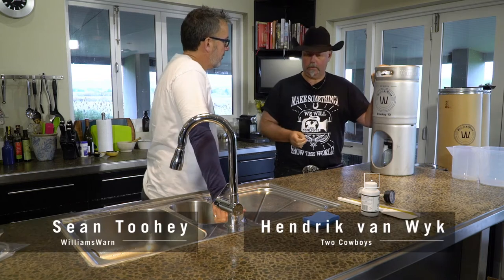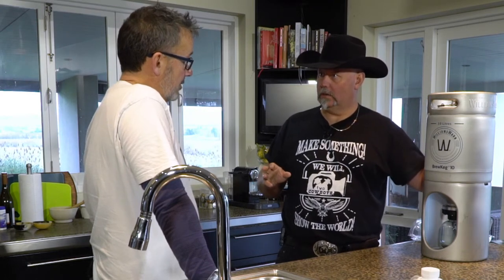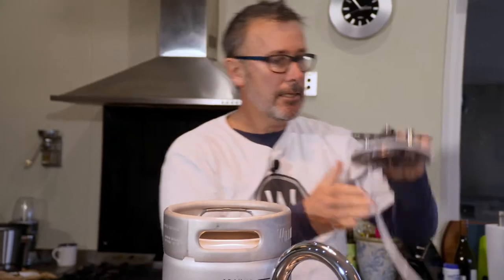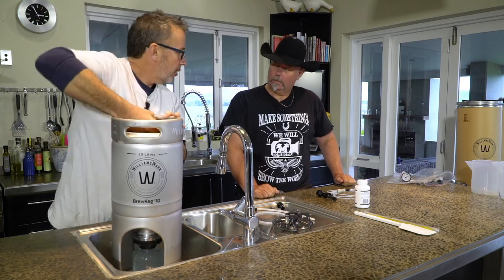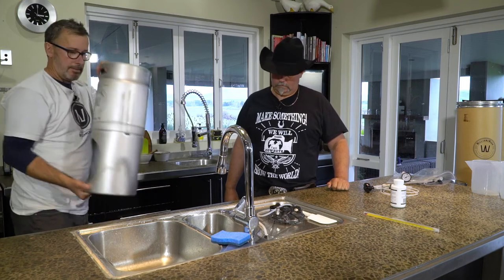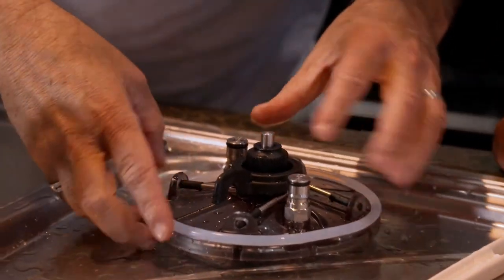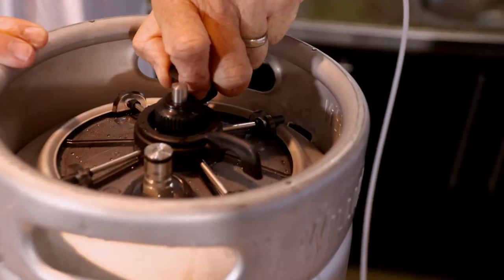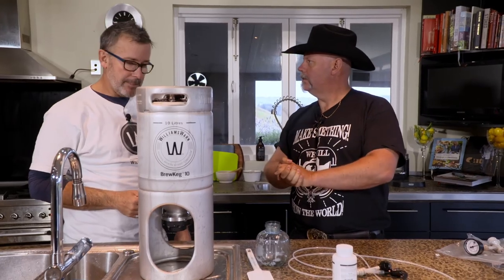WilliamsWarn Brewkeg Cleaning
How to clean your BrewKeg in preparation for putting down a beer